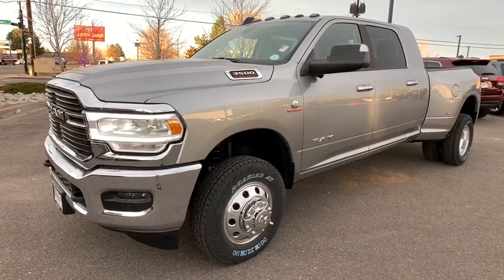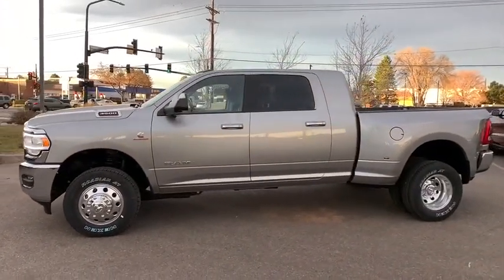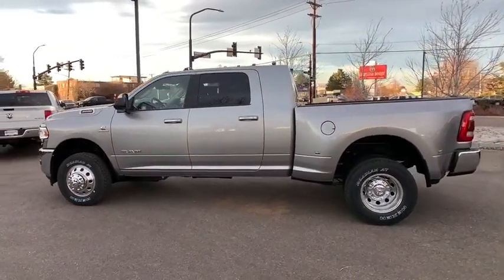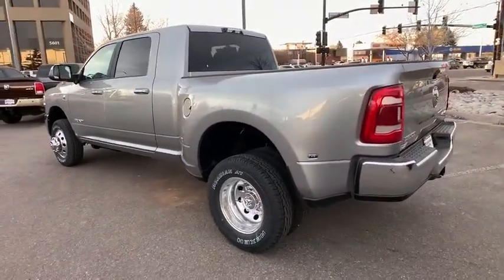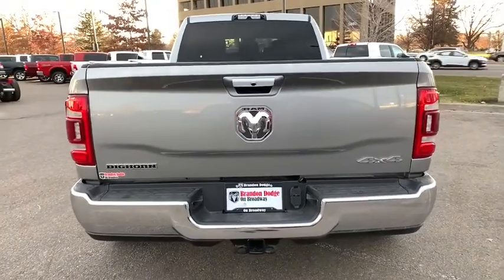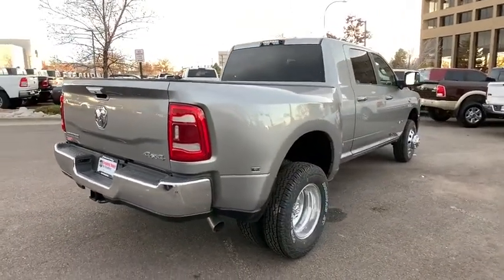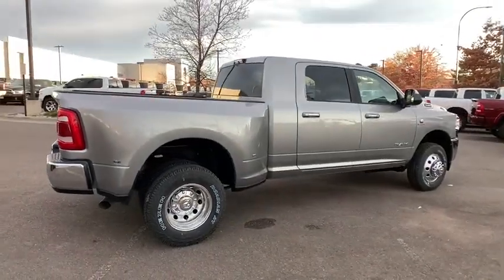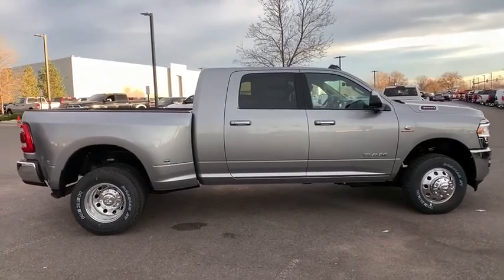2019 RAM 3500 Denver, Littleton, Aurora, Parker, Colorado Springs, CO R4211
Billet Silver Metallic Clearcoat  2019 RAM 3500 available in Denver Colorado at Brandon Dodge. Servicing the Littleton, Aurora, Parker, Colorado Springs, CO area.
2019 RAM 3500 Big Horn - Stock#: R4211 - VIN#: 3C63RRLL1KG688030

Brandon Dodge
5600 S Broadway

Engine: 6.7L I6 Cummins HD Turbo Diesel, Towing Technology Group, Big Horn Level 1 Equipment Group, Dual Rear Wheels, Blind Spot & Cross Path Detection, Radio: Uconnect 4 w/8.4' Display, Wheels: 17' x 6.0' Polished Aluminum, 9 Alpine Speakers w/Subwoofer, Heated Seats & Wheel Group, 5th Wheel/Gooseneck Towing Prep Group, CTR Stop Lamp w/Cargo View Camera, Remote Start System, Tires: LT235/80R17E OWL On/Off Road, (0 P) Billet Silver Metallic Clearcoat, Rear Wheelhouse Liners, Heavy Duty Snow Plow Prep Group, Cold Weather Group, 220 Amp Alternator, Protection Group, Engine Block Heater, Clearance Lamps, 4 Doors, 4-wheel ABS brakes, 4WD Type - Part-time, 6.7 liter inline 6 cylinder engine, Air conditioning, Automatic Transmission, Bed Length - 76.3 ', Bluetooth, Clock - In-radio display, Compass, Cylinder Deactivation, Daytime running lights, Dusk sensing headlights, Engine hour meter, External temperature display, Four-wheel drive, Head airbags - Curtain 1st and 2nd row, Intermittent window wipers, Keyless Ignition - Push button start only, Limited slip differential - Mechanical, Overhead console - Mini, Passenger Airbag, Pickup Bed Type - Regular, Power heated mirrors, Power steering, Power windows with 2 one-touch, Privacy/tinted glass, Reclining rear seats, Remote power door locks, Signal mirrors - Turn signal in mirrors, Split-bench rear seats, Stability control - With Anti-Roll, Tachometer, Tilt steering wheel, Tire pressure monitoring system, Traction control - ABS and driveline, Trailer hitch, Transmission hill holder, Trip computer, Video Monitor Location - Front